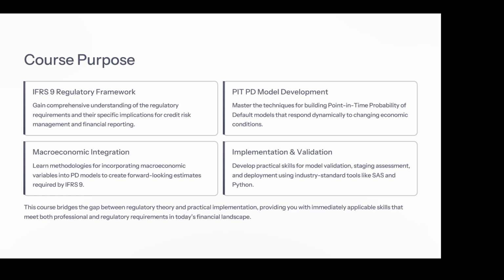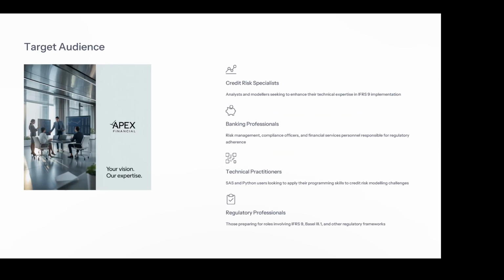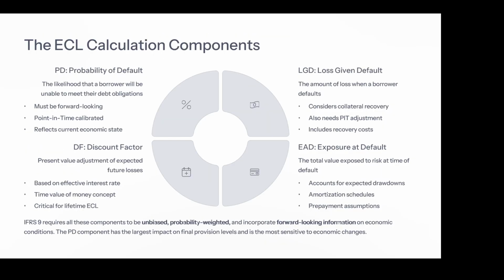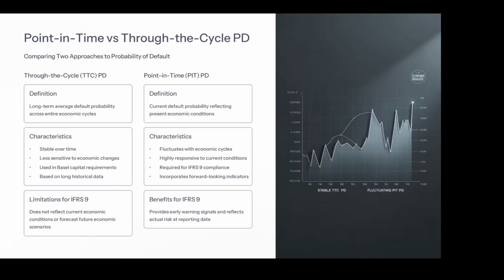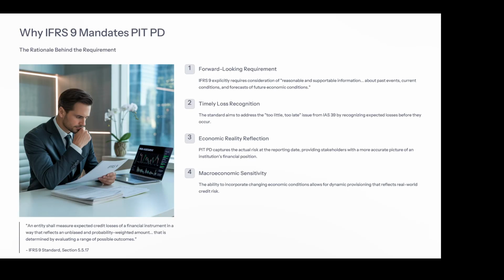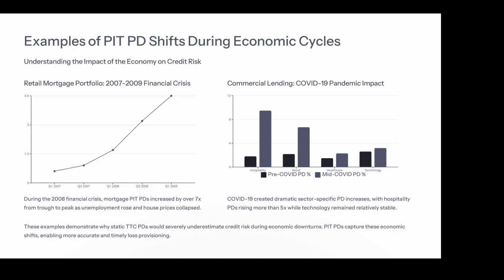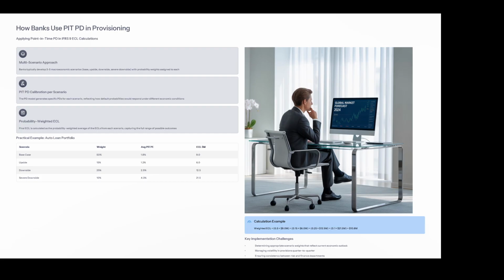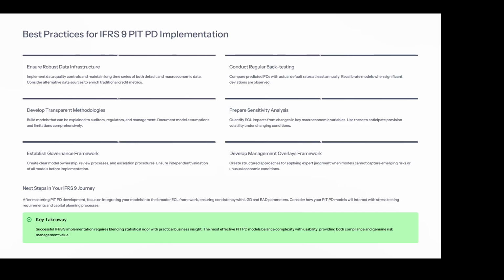IFRS 9 PIT Modelling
🍌 Welcome to my Google Nano Banana demo!
In this video, I’ll show you how you can use Nano Banana to transform a single photo into multiple looks and environments:

👔 Professional office background

🪑 Sitting in the office with a business shirt

🌴 Relaxing on the beach

🎖️ Powerful soldier look

🎓 This is part of my journey exploring new AI tools like Google Nano Banana.

📊 IFRS 9 Credit Risk Modelling – PIT PD & Lifetime PD Course (SAS/Python)

Welcome to Module 1 of our comprehensive IFRS 9 Probability of Default (PD) course.
In this video, we introduce IFRS 9, Point-in-Time (PIT) PD, and Through-the-Cycle (TTC) PD, and explain how banks apply these models to meet accounting and regulatory standards.

👉 What you’ll learn in this module:

Purpose and scope of IFRS 9 in credit risk.

The three pillars: classification, measurement, impairment.

Differences between PIT PD vs TTC PD.

How banks use PIT PD in provisioning and reporting.

Key data sources, cleaning, and preparation for PD models.

This course is designed for:
✔ Data Scientists & Statisticians
✔ Banking & Finance Professionals
✔ Students pursuing risk management or actuarial qualifications

By the end of this course, you’ll understand how to:
✅ Build PIT and Lifetime PD models (Logistic & Cox PH)
✅ Transform data using WOE, PSI, and binning techniques
✅ Integrate macroeconomic variables and scenarios
✅ Apply IFRS 9 staging & Basel overlays
✅ Deploy models in SAS (and Python equivalents)
✅ Automate validation, monitoring, and reporting

 IFRS 9 Credit Risk Modelling – PIT PD, Lifetime PD & ECL (SAS/Python)

💡 Perfect for professionals who want to sharpen their quantitative skills and gain hands-on experience with SAS & Python in the context of IFRS 9.